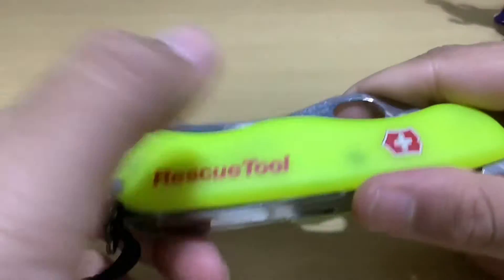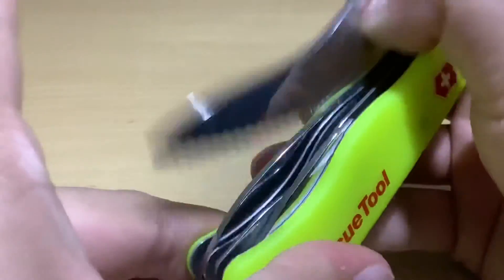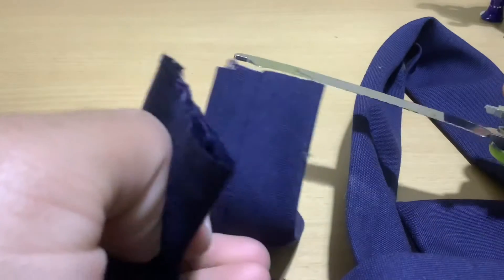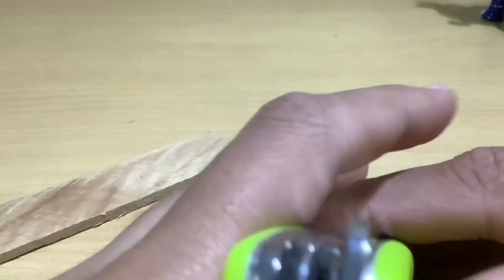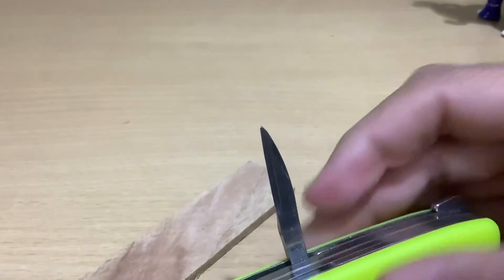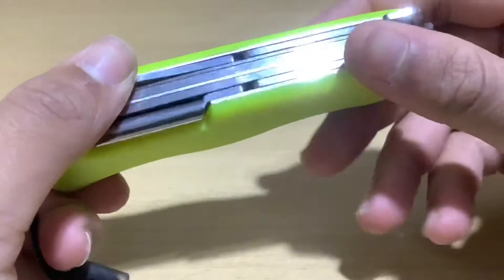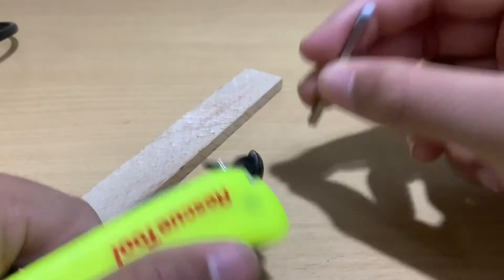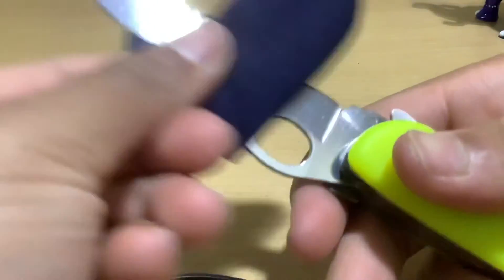Honest Review: Victorinox Rescue Tool.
This is my honest review after three months of rigourous testing and usage of the Victorinox rescue tool .if you like the video kindly subscribe to the channel I shall put out for the reviews of rescue tools and survival gear.
victorinox rescue tool
bug out bag essentials
detroit urban survival
urban survival